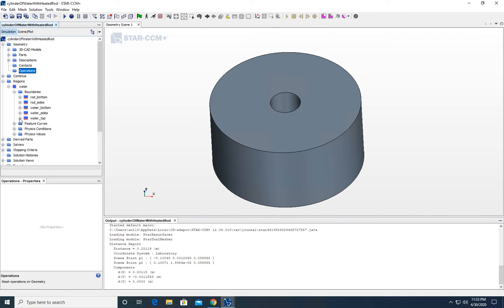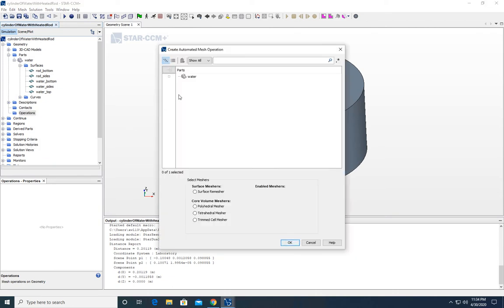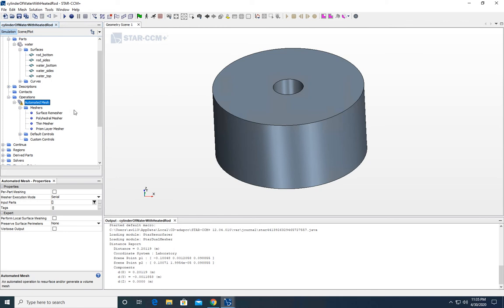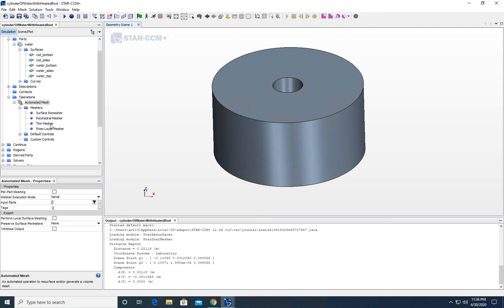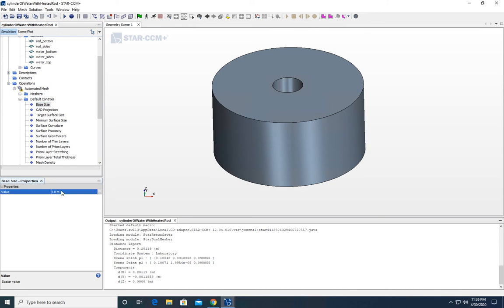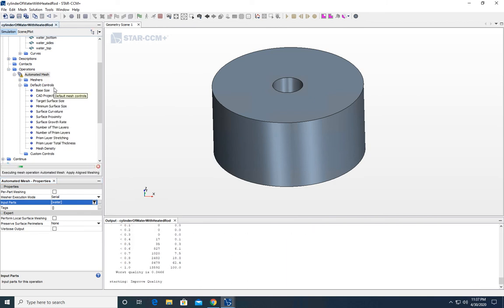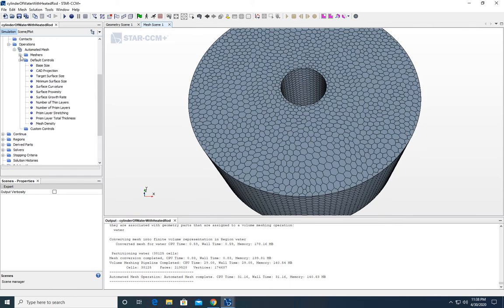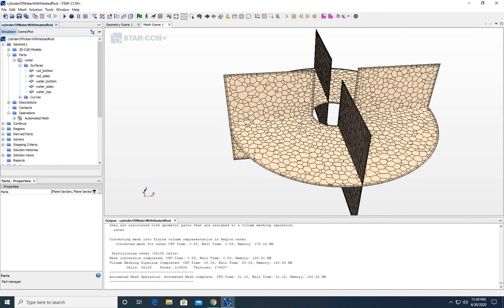STARCCM+ tutorial: Introduction to Meshing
In this video I will show you how to generate a very basic mesh for your model.